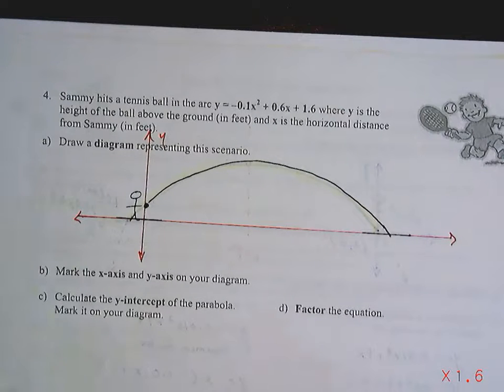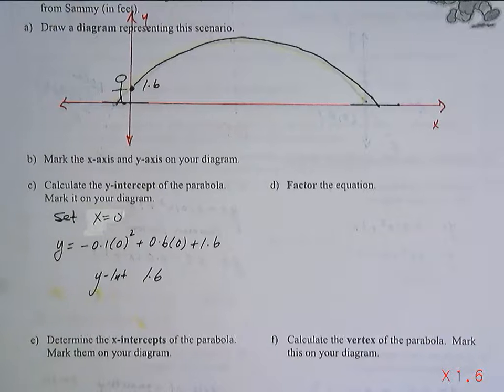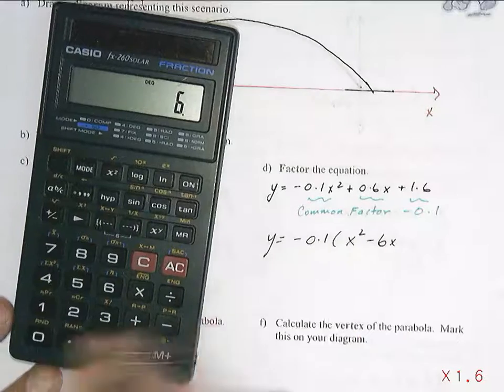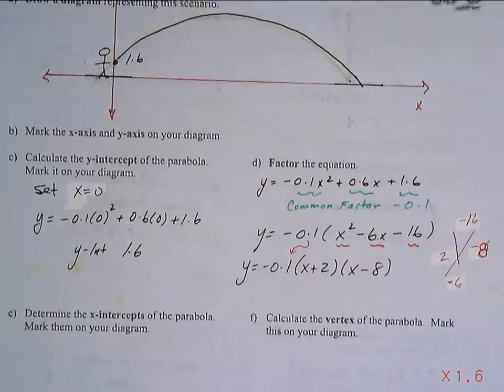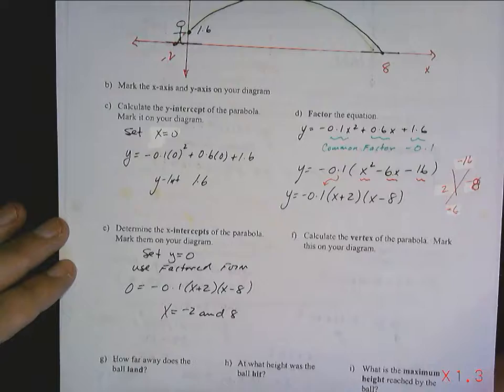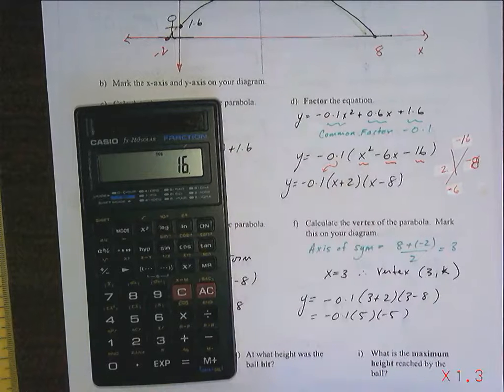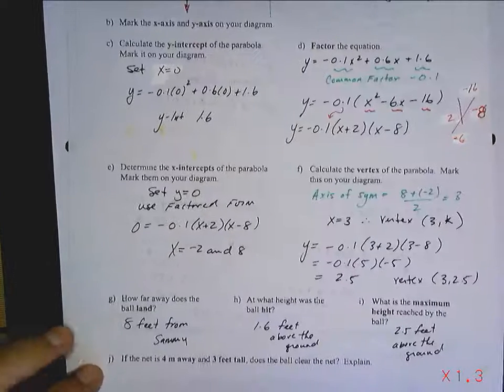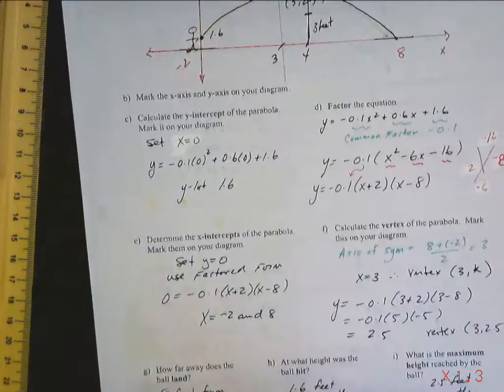Quadratic Word Problems video 4.mp4